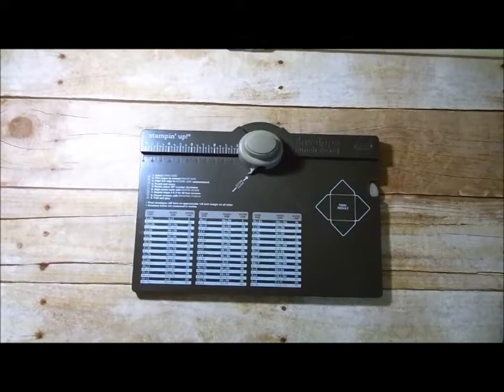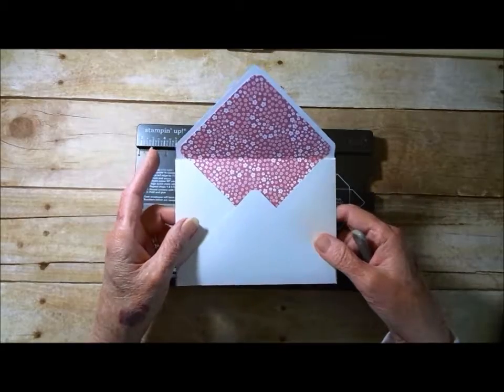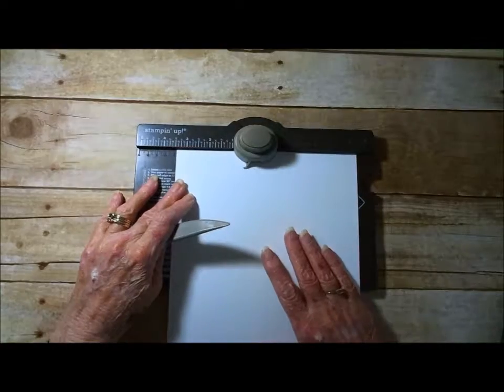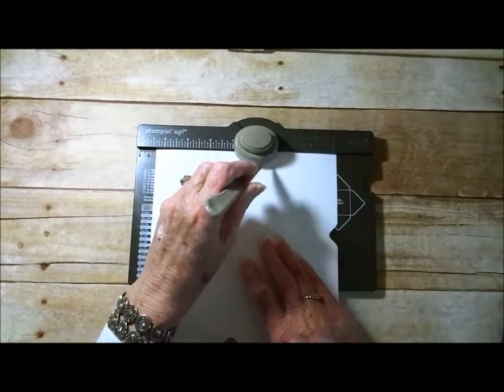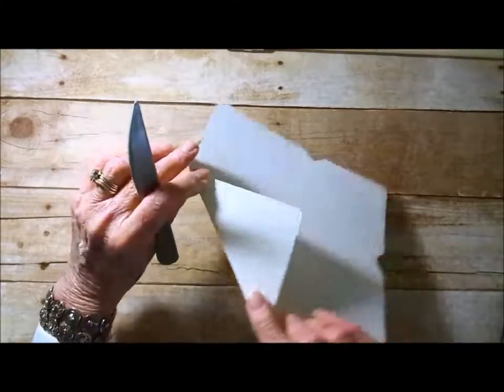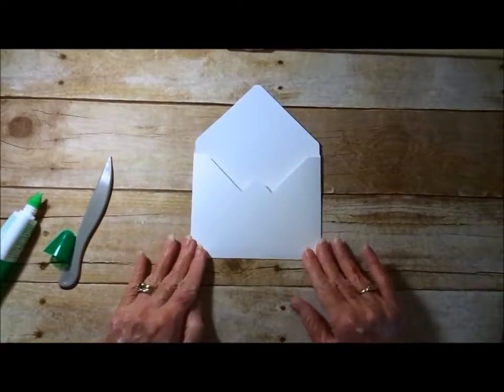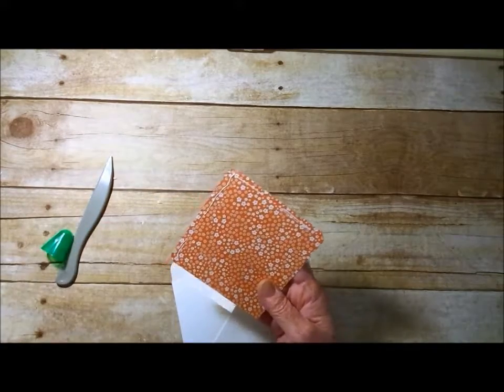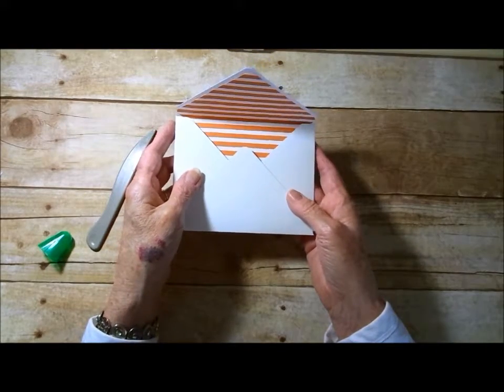Making Envelopes 101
Making Envelopes using the Stampin`Up! Envelope Punch Board.
Coordinate your envelope with your beautiful handmade greeting card.